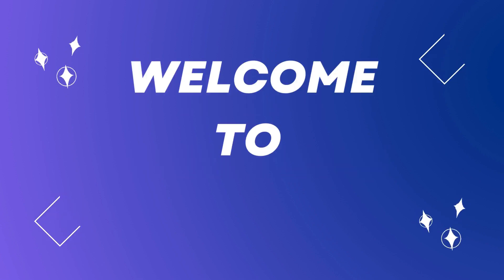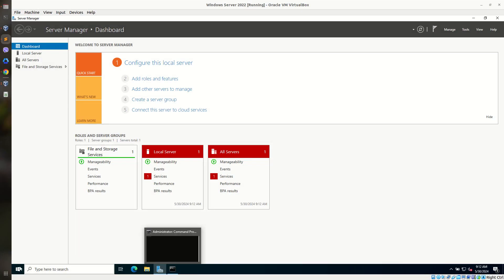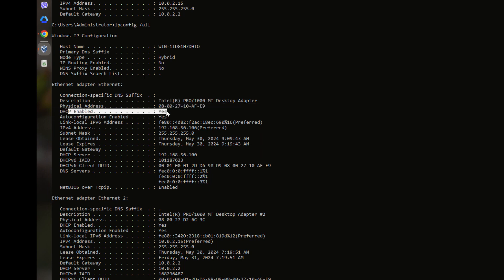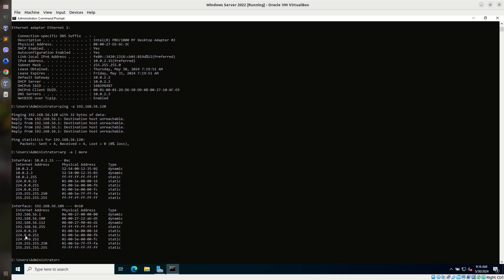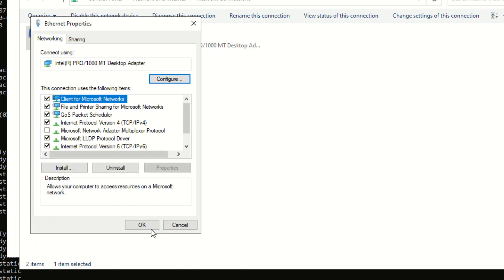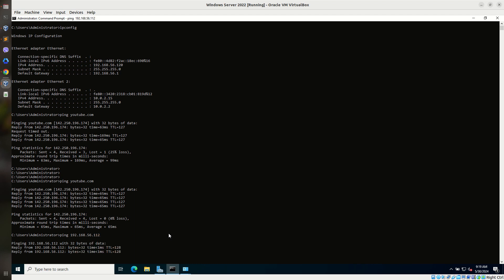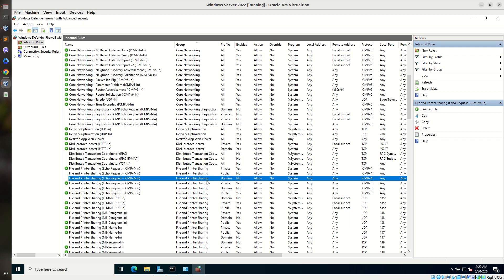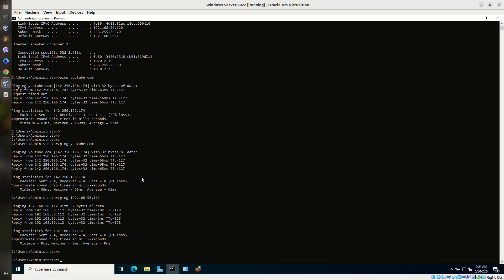Set Up Static IP Address on Windows Server 2022 | Windows Server 2022 Administration Full Course |V3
learn how to setup static ip address in windows server 2022.